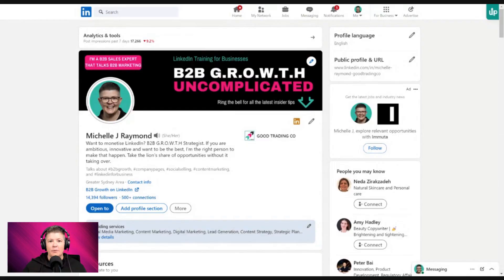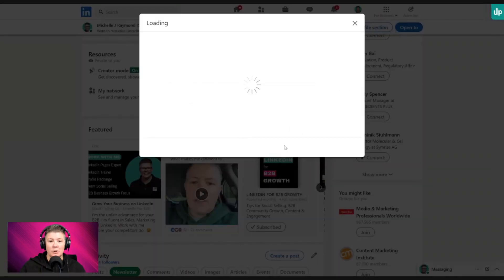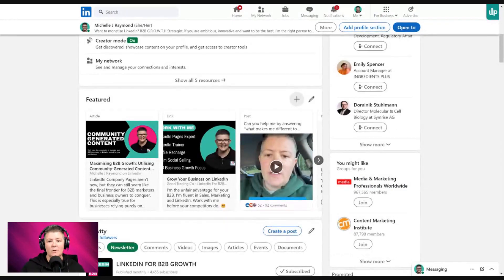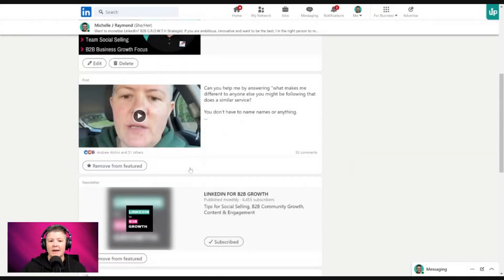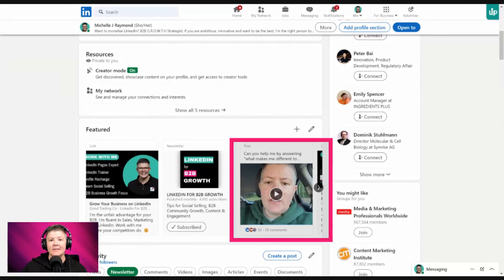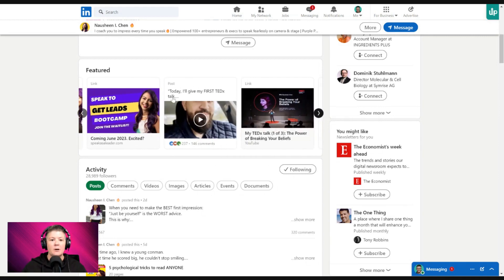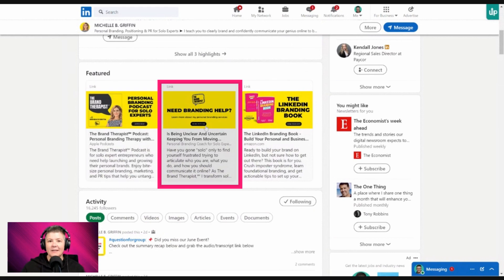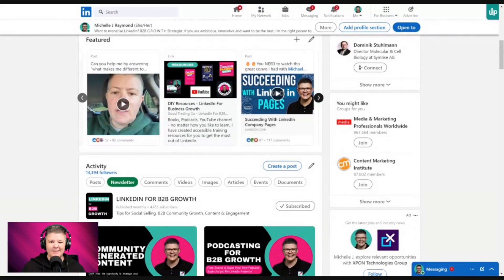LinkedIn Featured Section - Magnet for B2B Growth Opportunities. Step-by-Step Guide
Your LinkedIn Featured section is prime real estate on your Linkedin profile and this is your how-to guide, to optimise your LinkedIn Profile Featured section to generate leads and opportunities for growth.

Instead of focusing solely on banner, profile photos, and headlines, I'll show you how to add posts, articles, newsletters, links, and media to this area.

By doing so, LinkedIn users can improve their chances of attracting the right audience, building credibility, conveying their skills, and demonstrating social proof.

Timestamps
00:00   LinkedIn Featured Section - a magnet for opportunities
00:48   What is the LinkedIn Featured Section
01:07   Michelle's A, B, C. D Method for LinkedIn Featured Section
01:28  How to add a LinkedIn Featured Section
01:57  How to update the LinkedIn Featured Section
05:51   How to reorder your LinkedIn Featured Section
08:25   Examples of Great LinkedIn Featured Sections
13:34   The importance of strong calls to action

If you want to grow your business using LinkedIn, reach out and connect with Michelle J Raymond

Cheers to your LinkedIn B2B Growth!

ABOUT MICHELLE J RAYMOND
Michelle J Raymond is an international LinkedIn Company Pages expert, LinkedIn B2B Strategist, Corporate Trainer, podcast host and two times author, teaching marketing teams and agencies to sell more on LinkedIn. Her mission is to do “Good Business with Good People.”